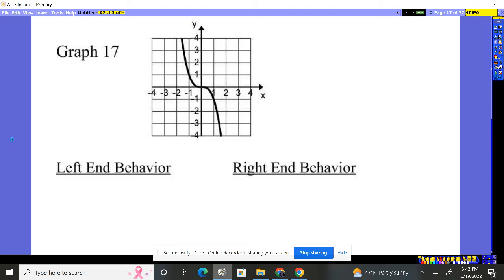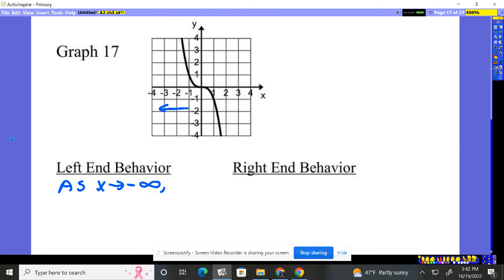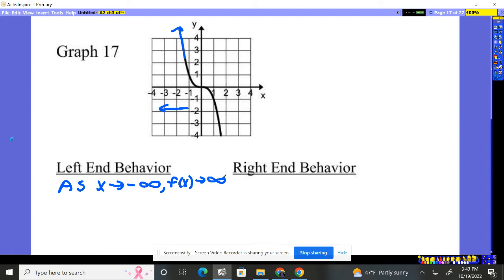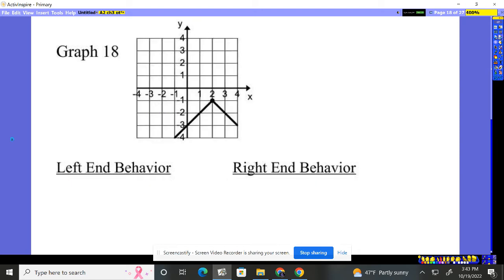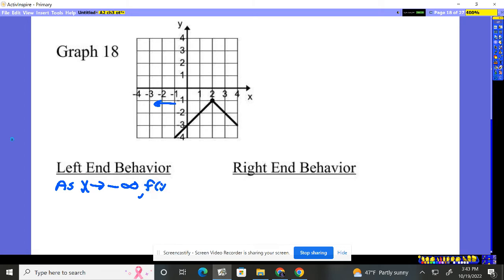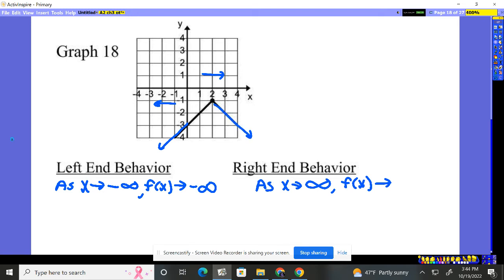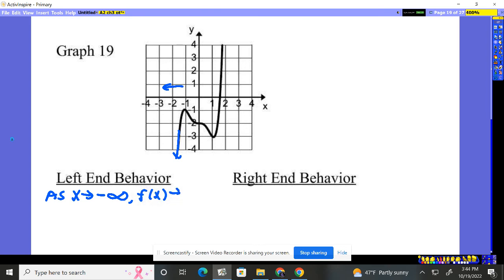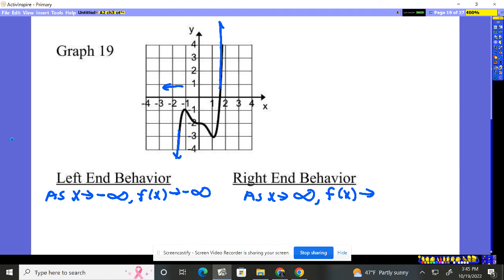Algebra 2 Chapter 3 Practice Test #17-19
End Behavior